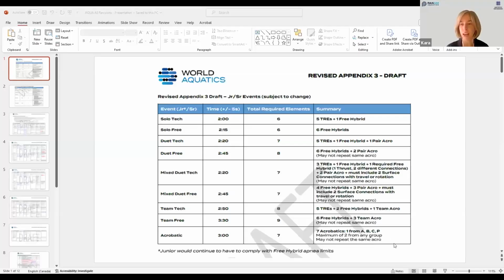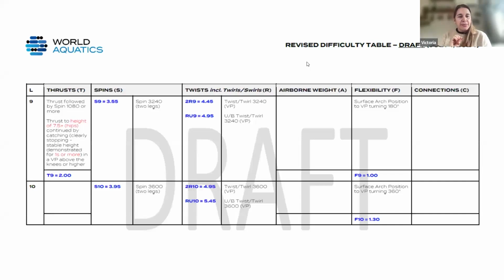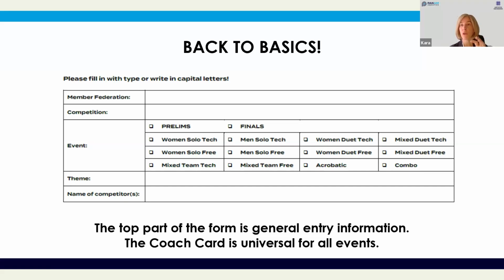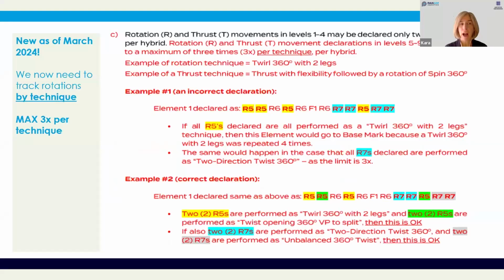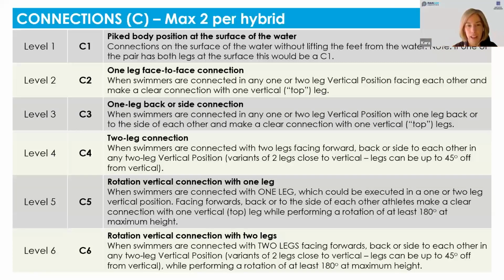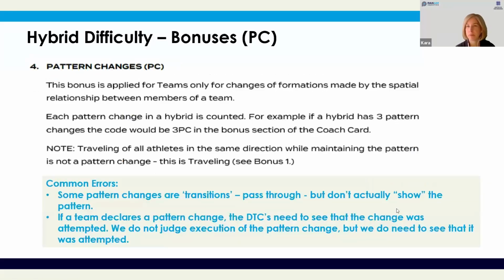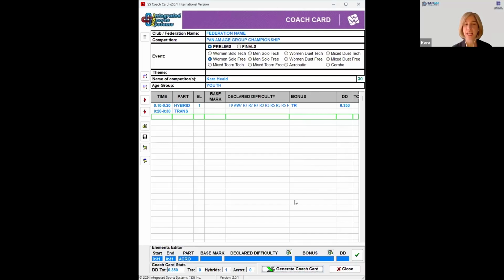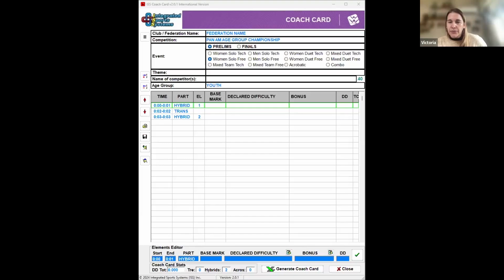AQUA & PanAm Aquatics webinar: How to correctly declare a Coach Card